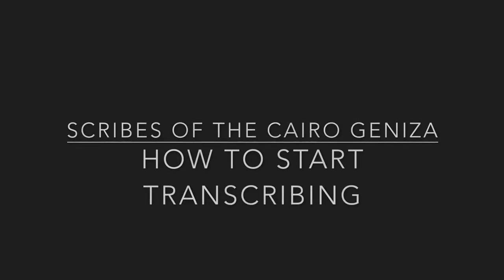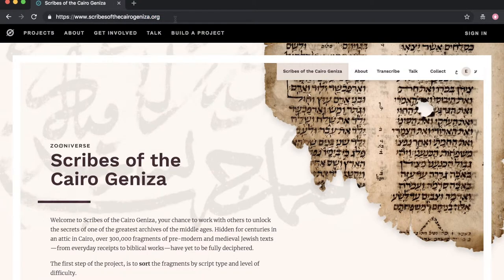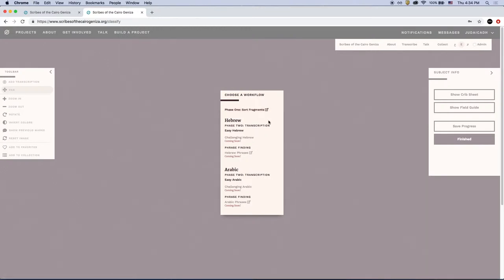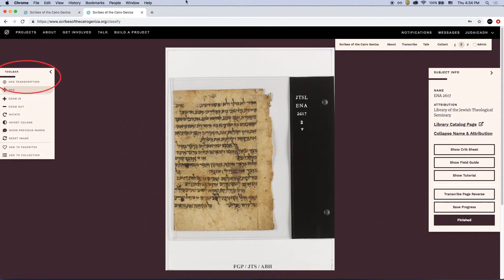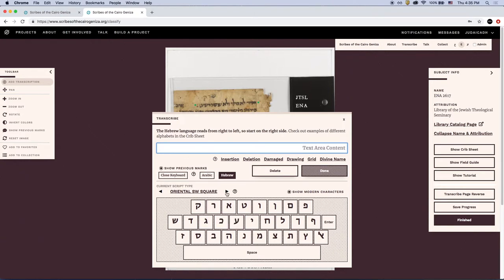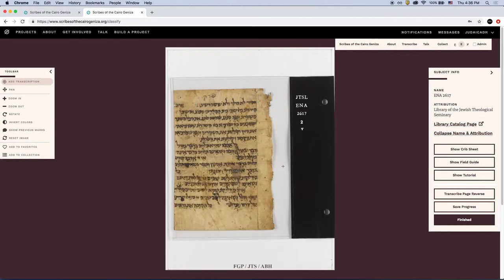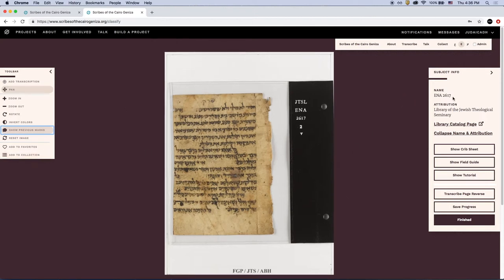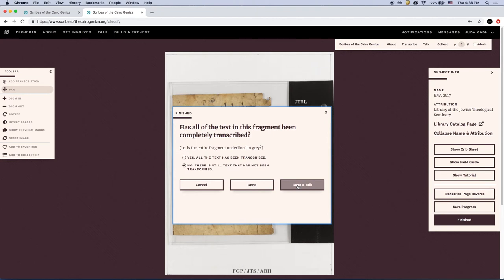How to Start Transcribing on Scribes of the Cairo Geniza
Join us in transcribing at scribesofthecairogeniza.org! This video teaches you how to navigate to the Scribes of the Cairo Geniza website and begin transcribing Hebrew and Arabic fragments.

The Hebrew and Arabic captions of this video are in beta.